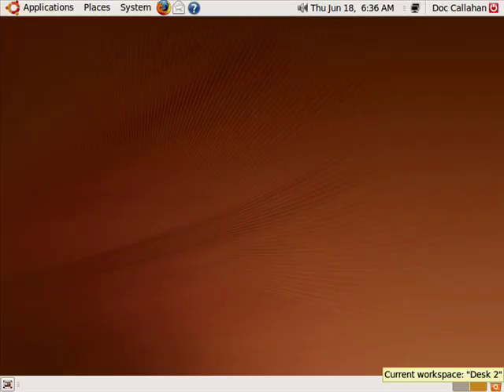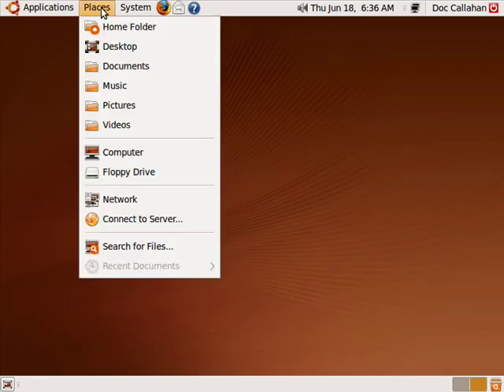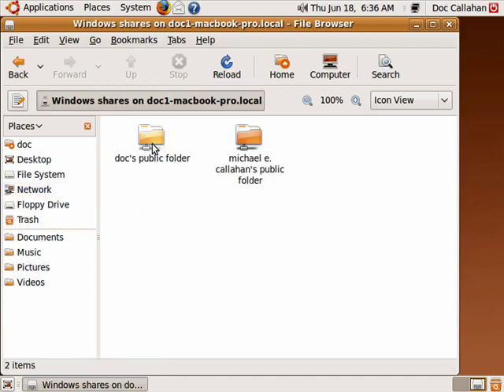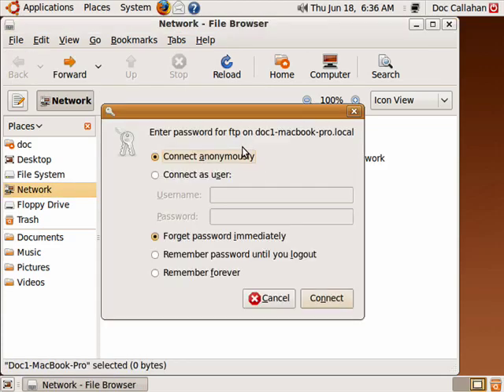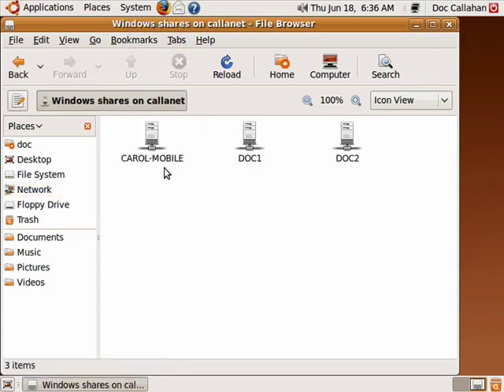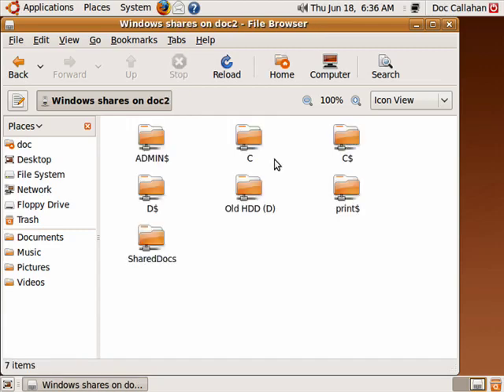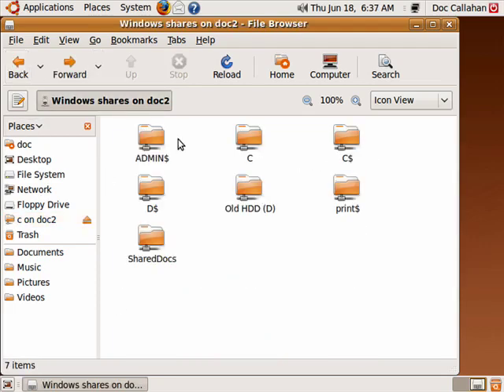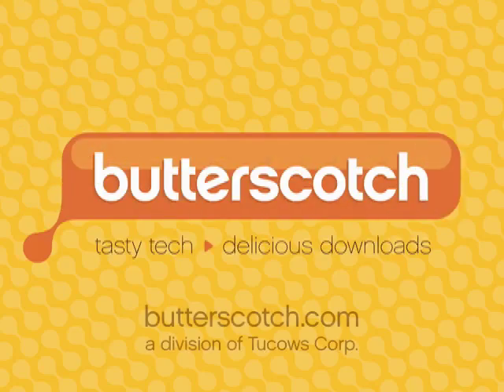Network connections in Ubuntu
Ubuntu makes networking extremely easy. You can connect your Ubuntu machine to other computers on your network, share files between computers and much more. A Internet tutorial by butterscotch.com.